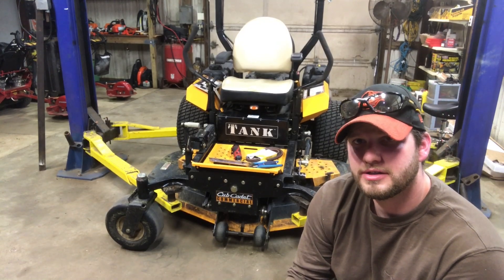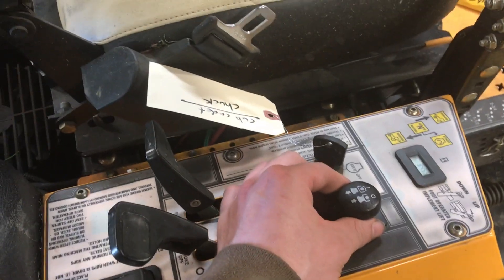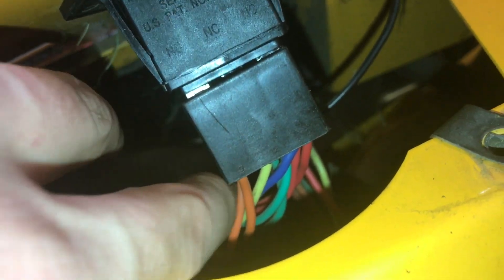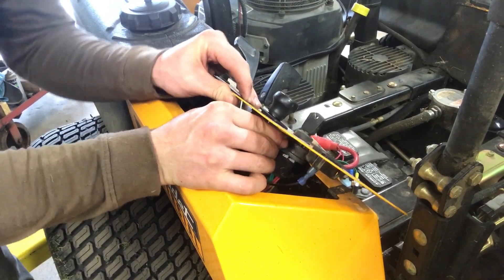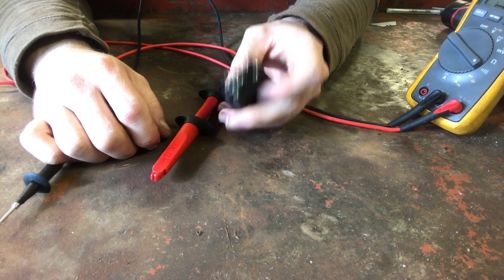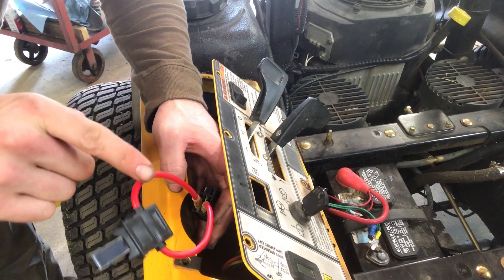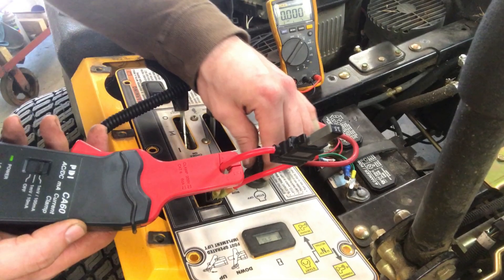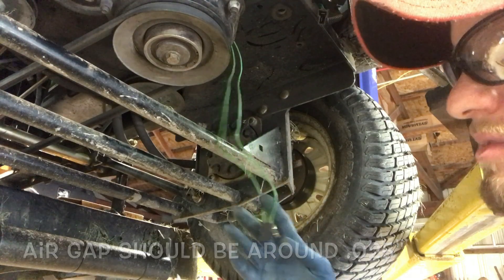Mower PTO switch hot/failing-troubleshoot clutch circuit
Do your mower blades fail to engage when you pull the PTO switch up? If so, check this video out, I will try and help.

I have found a NEW voltmeter(not the Fluke in the video) that is really handy and I highly recommend it; it's a DVOM with an integrated DC amp clamp. I use the meter for automotive use too - great for diagnosing starter and charging systems!

EXTECH MA445 AMP Clamp

Also, buy these test leads(you can thank me later)